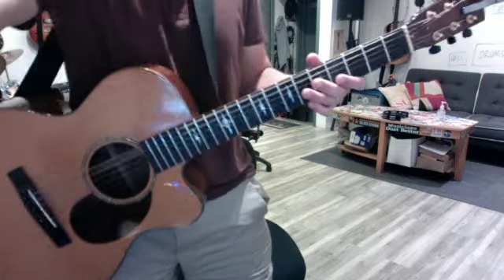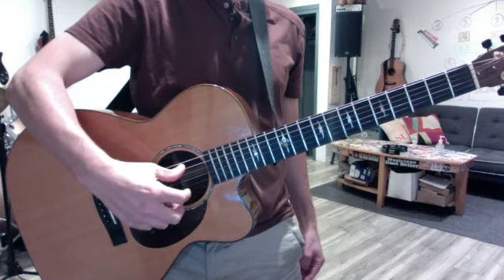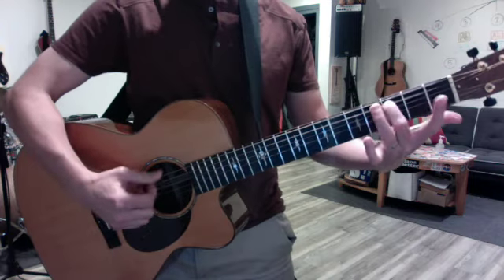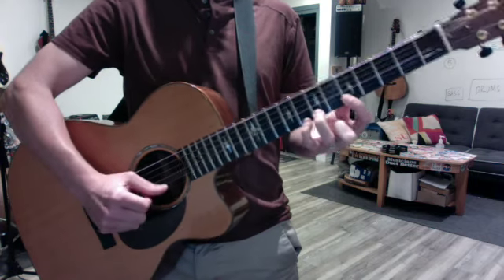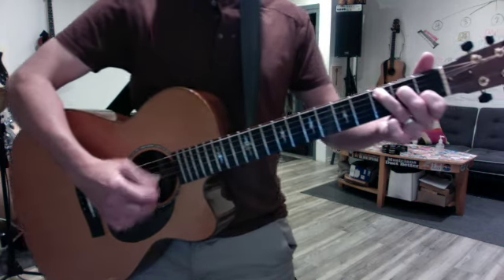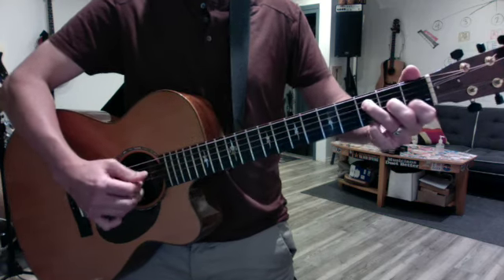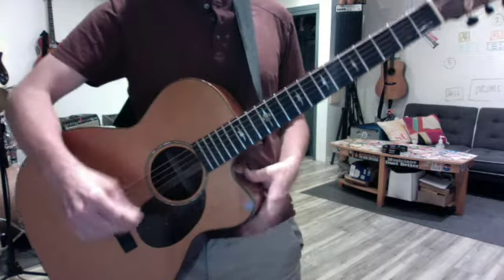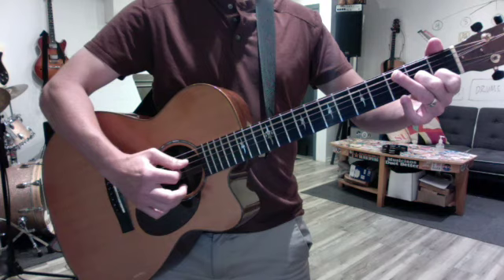Ignacielo! C piece scales and Ex's, im workout, Am piece exercise SD 480p